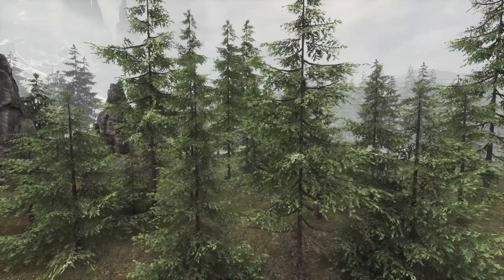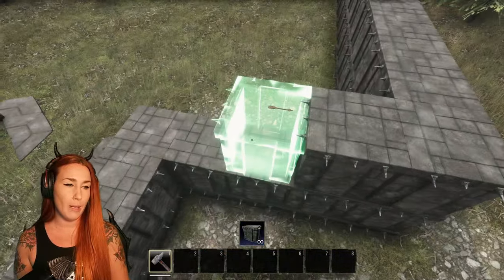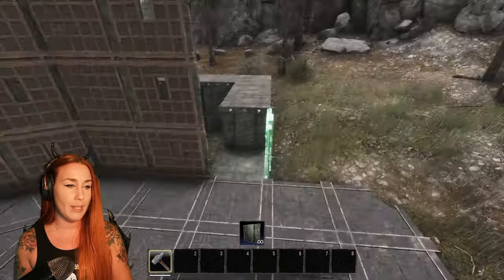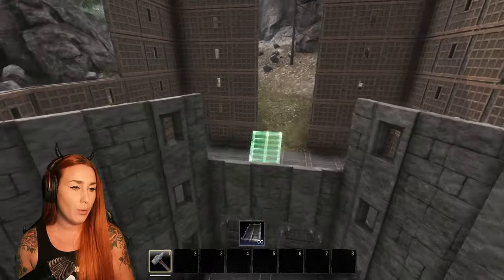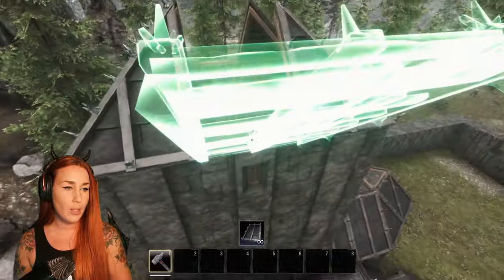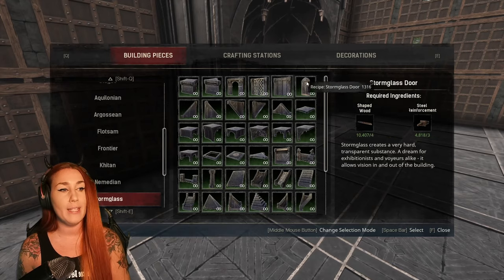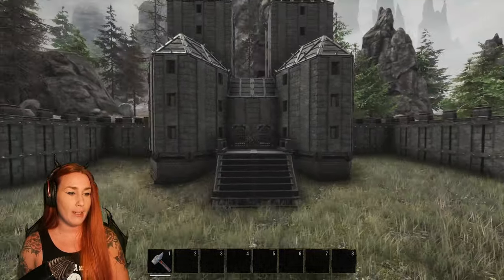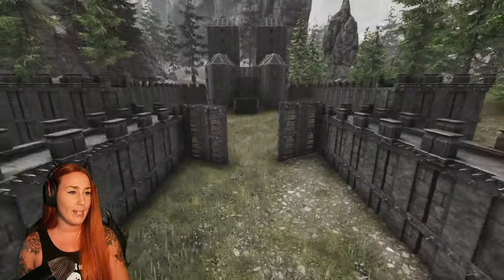How To Make A Amazing Haunted Purge Build In Conan Exiles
Hope you liked this :) And please tell me if you two have some spooky build plans for October!

Check me out on Twitch Mon-Wed-Fr 4pm BST

Social links!